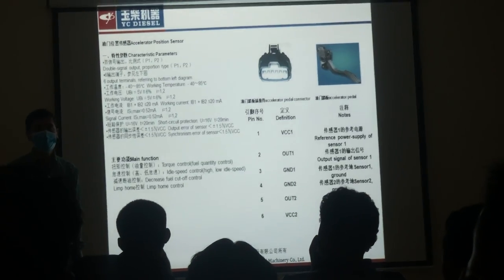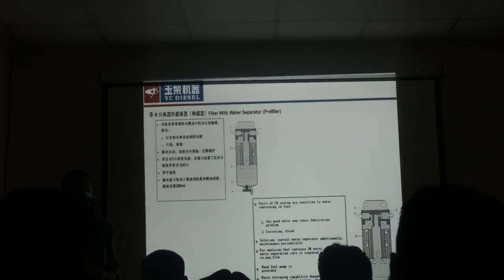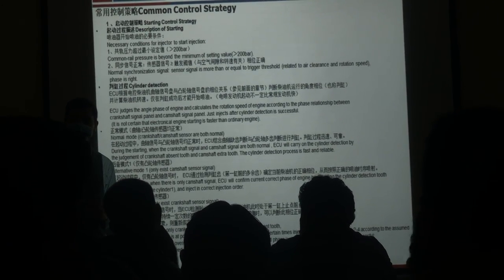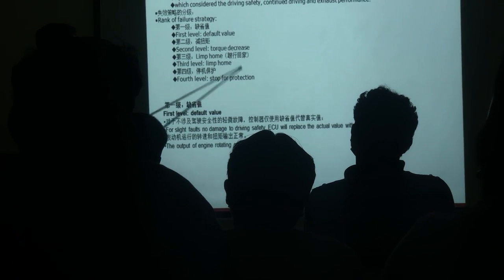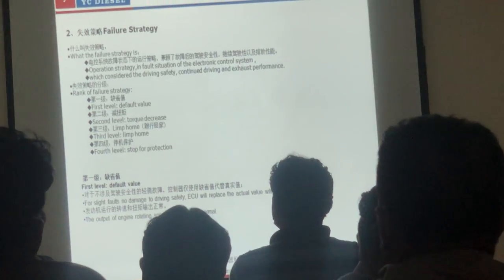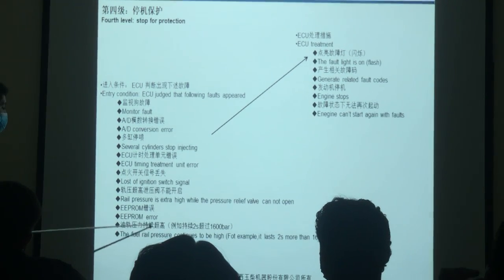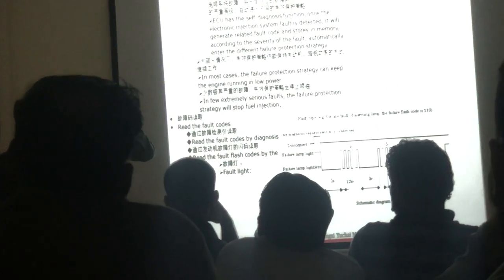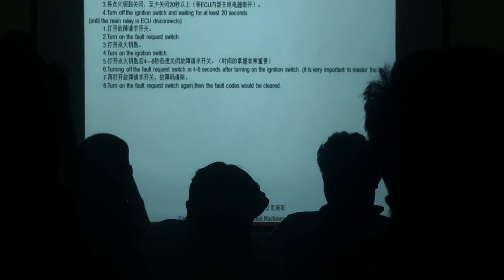YUTONG BUS filter with water separator filter function training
trendingYUTONGBUS filter with water separator filter function training